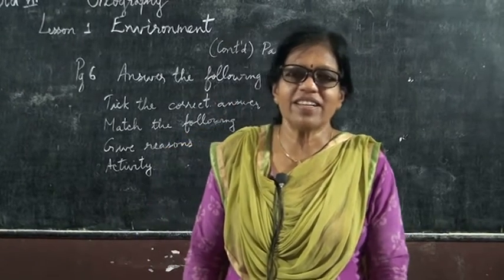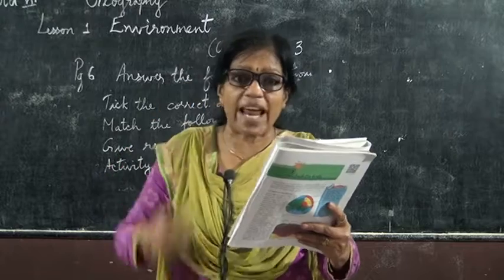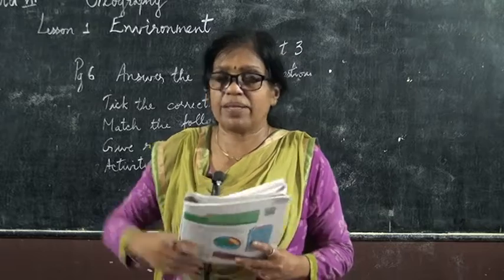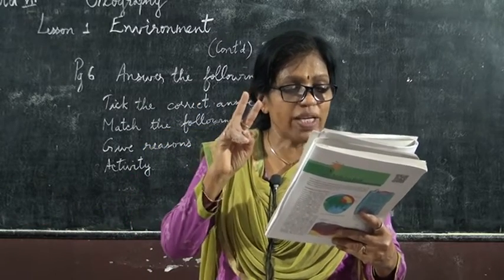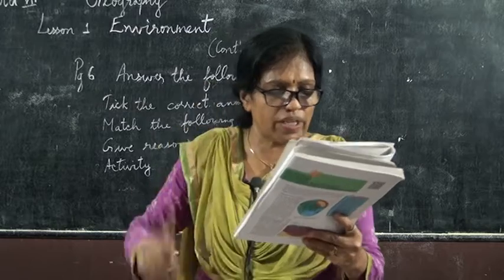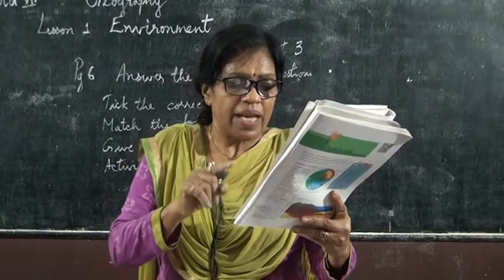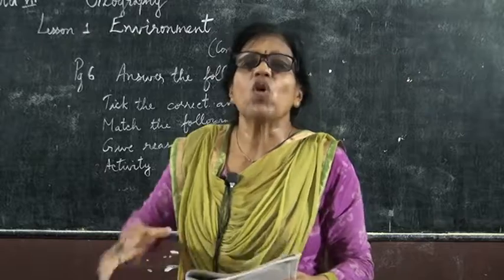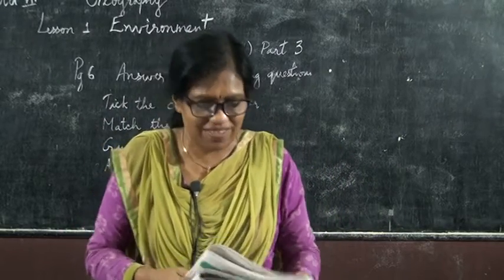7 STD GEOGRAPHY – ENVIRONMENT PART 3